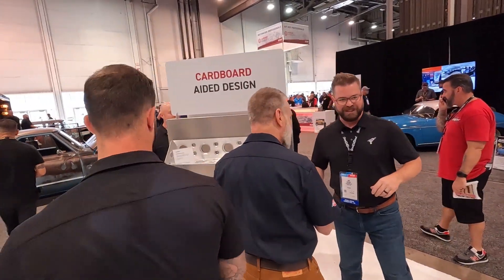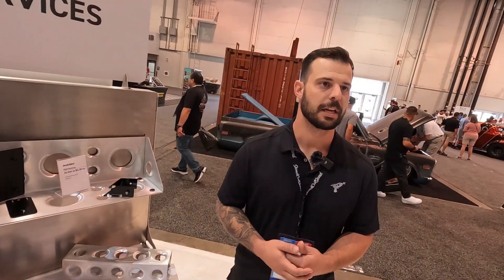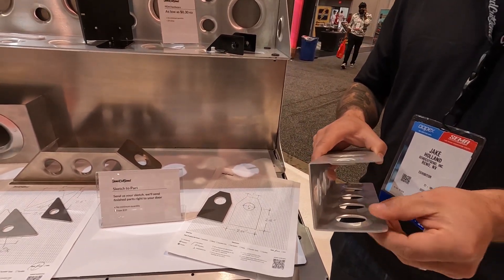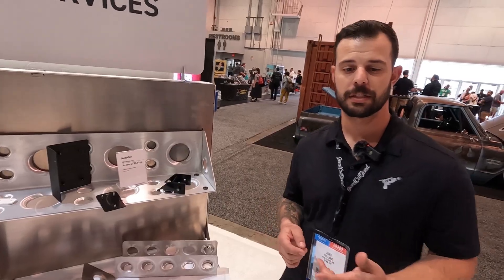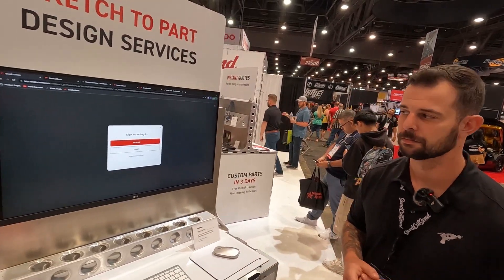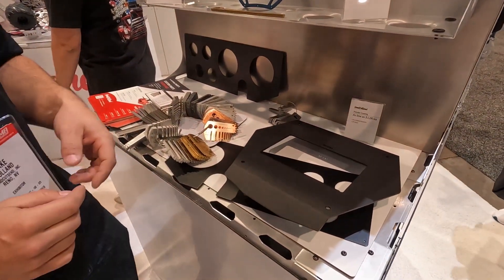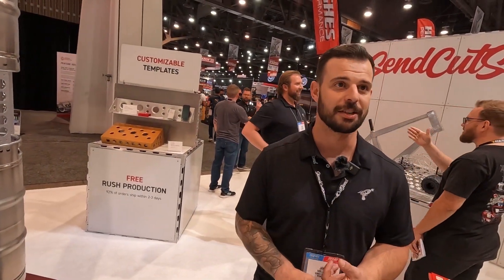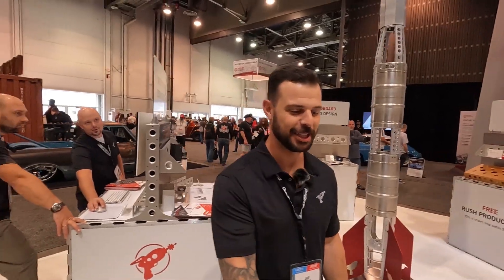Metal Fabrication - How does it work with SendCutSend?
Hey everyone! We live in an amazing time where digital metal fabrication makes to possible create parts that used to require crazy infrastructure or high volumes to order. If you are a maker or builder, you might have already heard of SendCutSend (@sendcutsend)

While I was at SEMA I caught up with Jake. I was familiar with SendCutSend but didn't know they had "cardboard aided design", a ton of different materials, an online parts builder, and a bunch more. So cool.

In this video Jake gives me a tour around their latest capabilities and how it works.